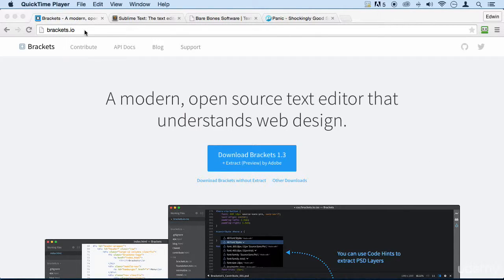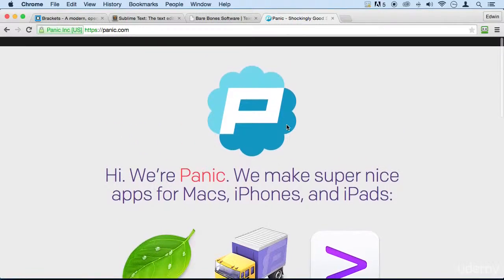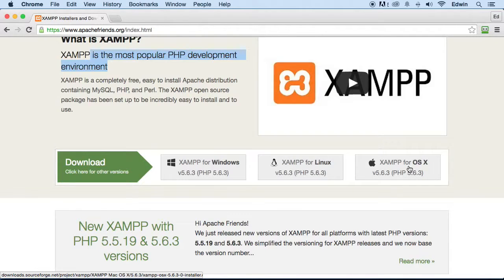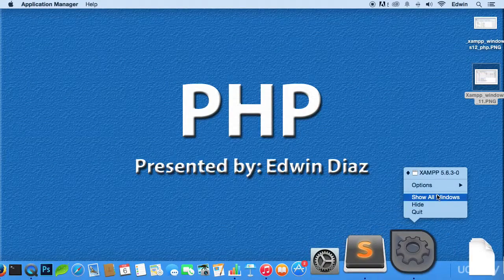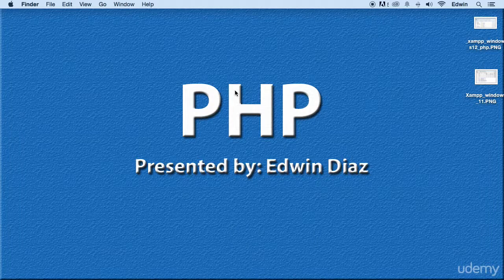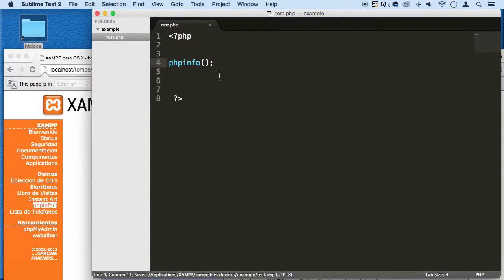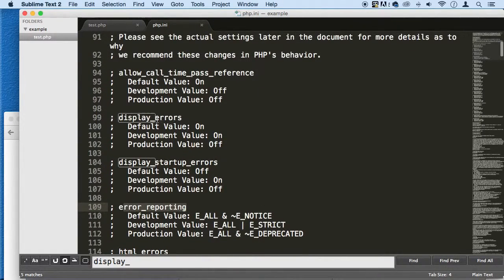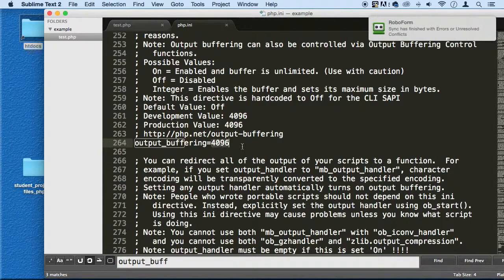PHP OOP For Beginners #1 - Getting Started